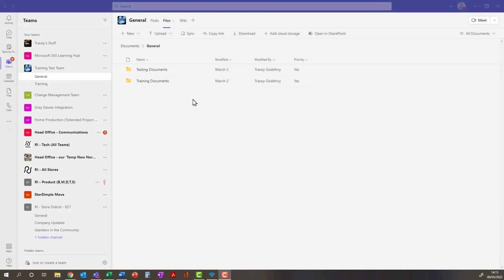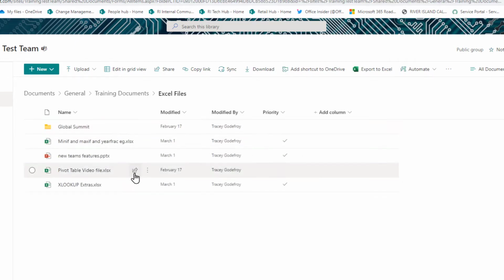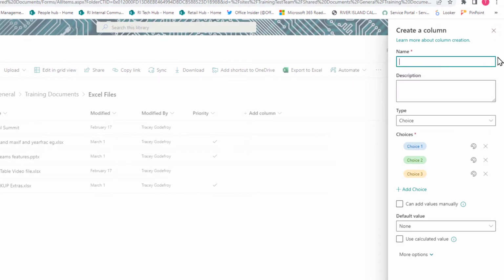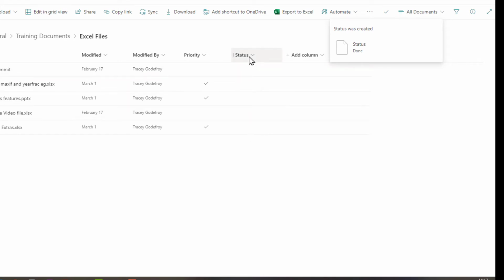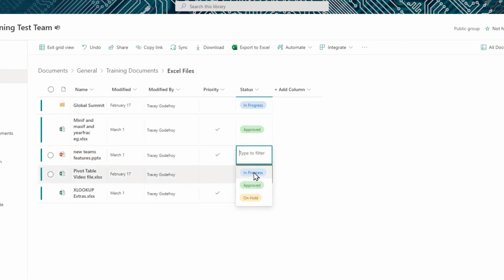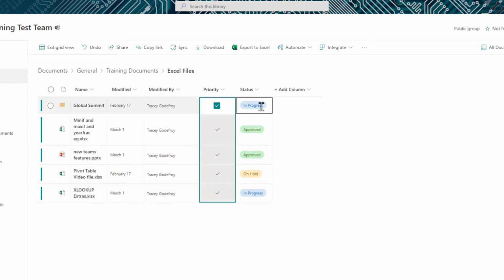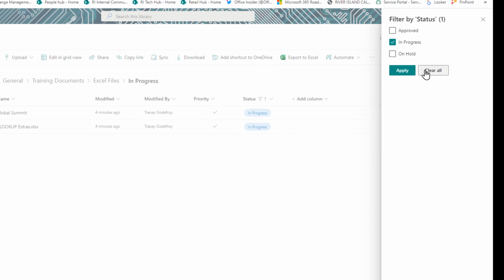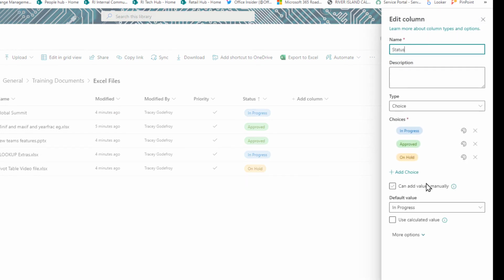SharePoint Library Columns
How to add additional information columns to Libraries in Teams or SharePoint